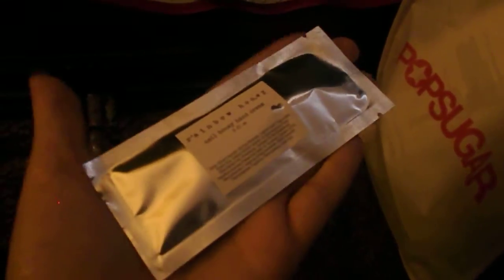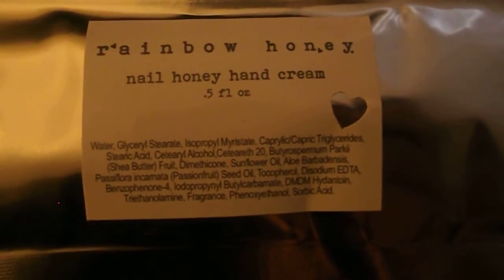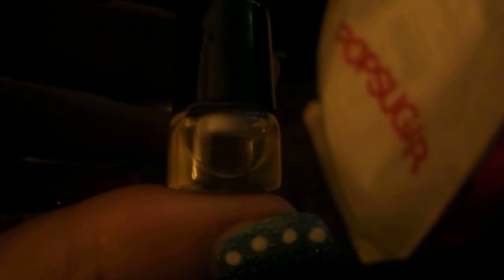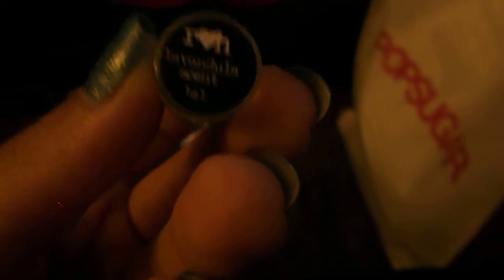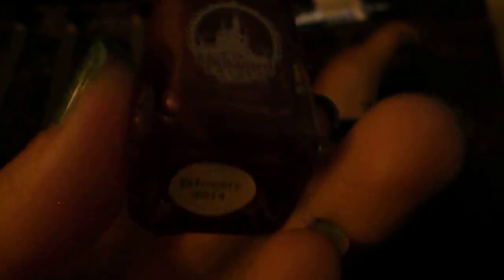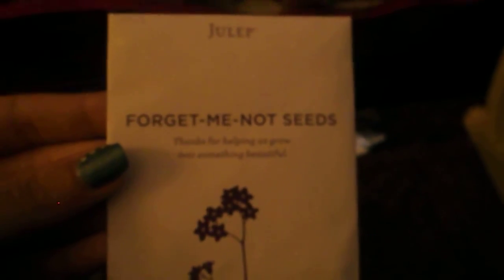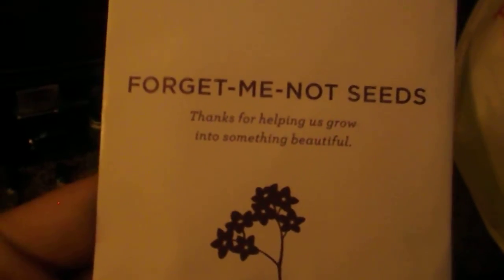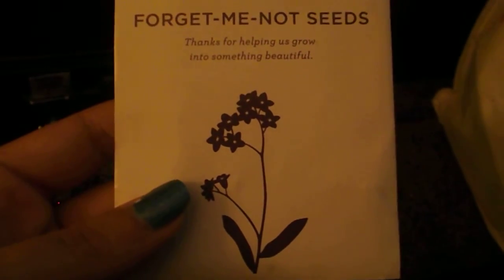YAY! HAUL!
yet another haul video lol enjoy this one is kinda big but that is because its all my little hauls from this month